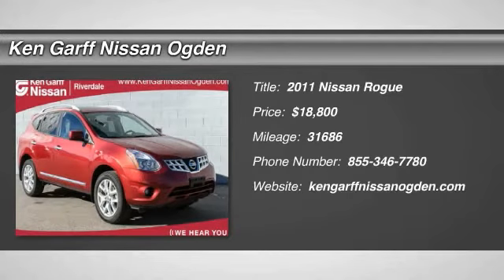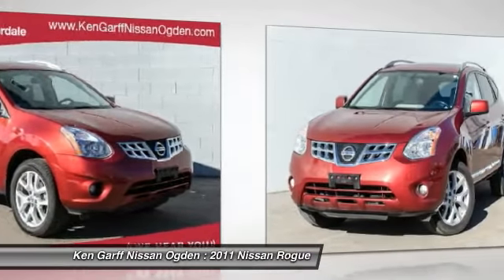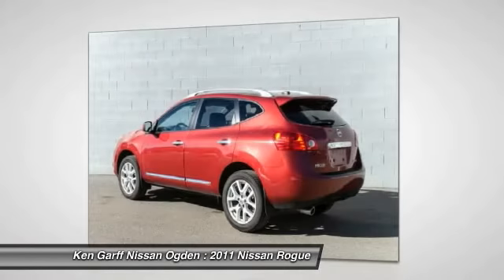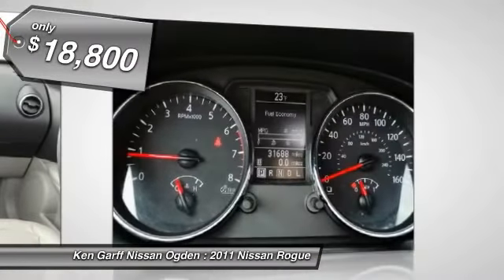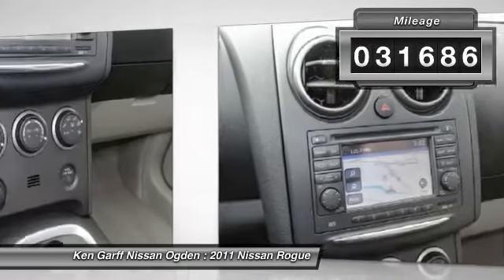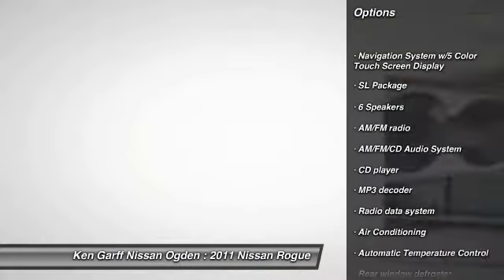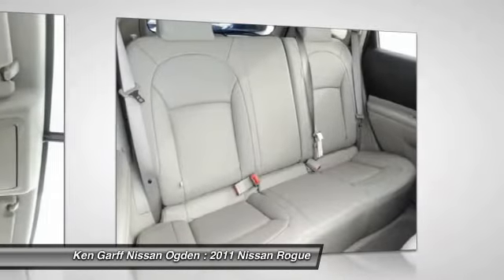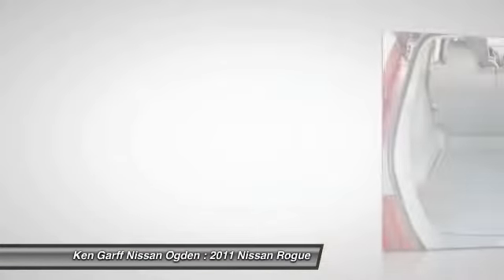2011 Nissan Rogue Riverdale UT 3NUT250A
615 W. Riverdale Road